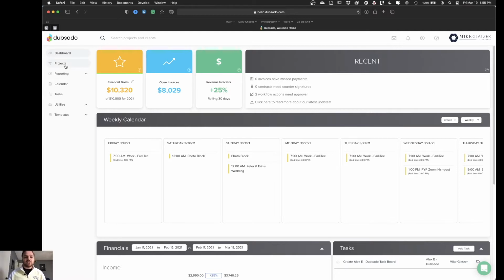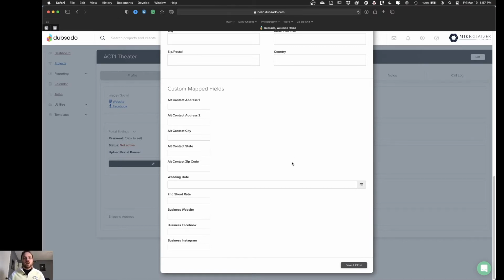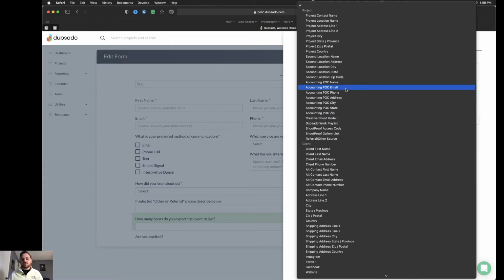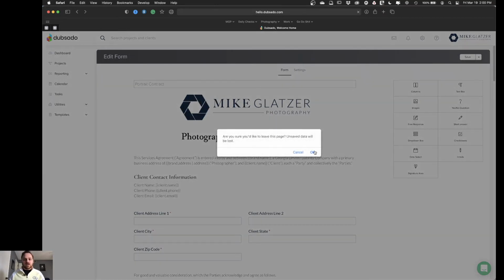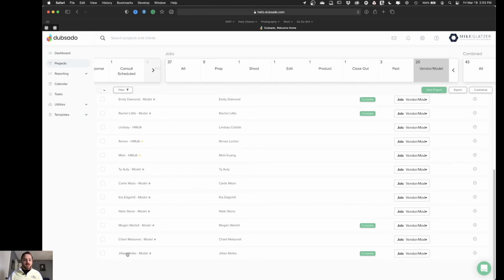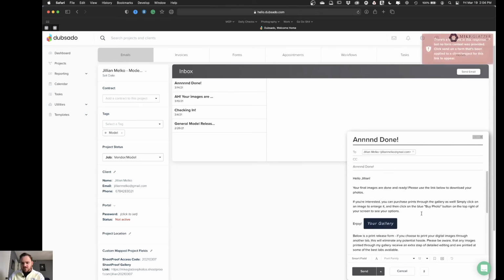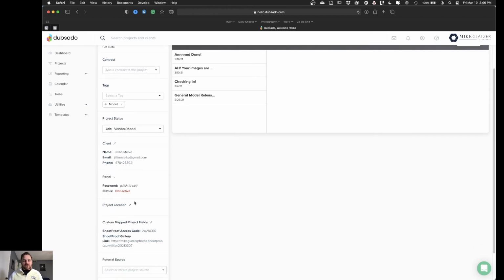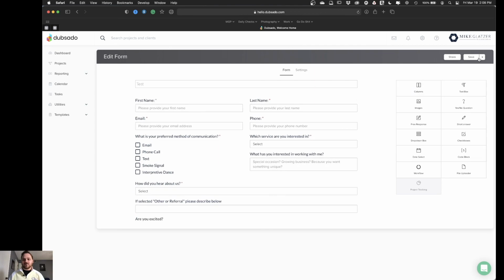Dubsado Custom Fields | Examples and How to Use Them